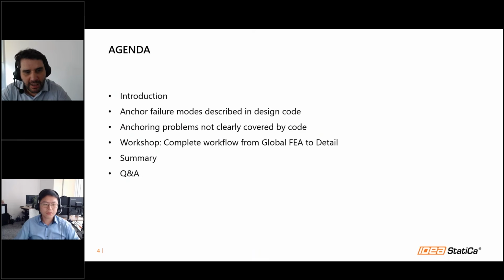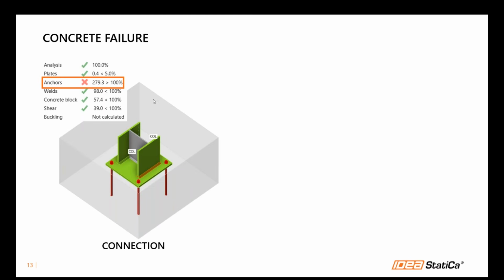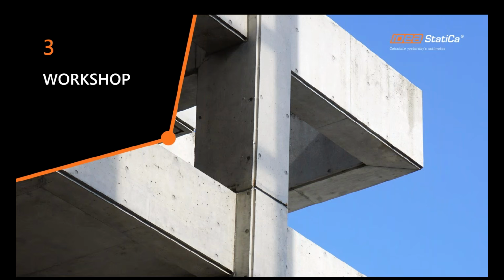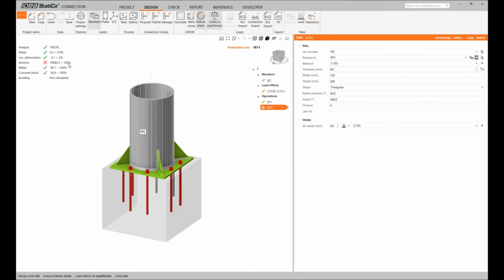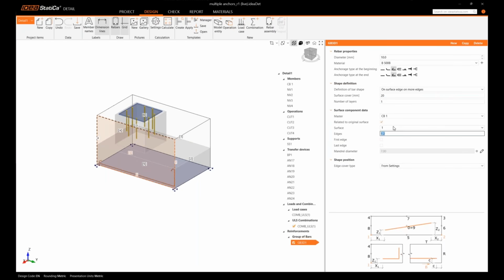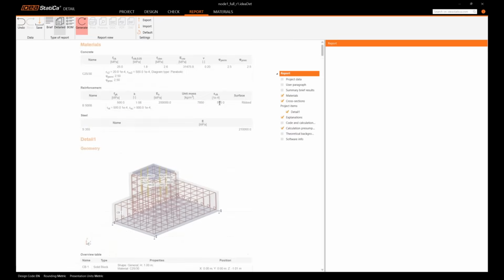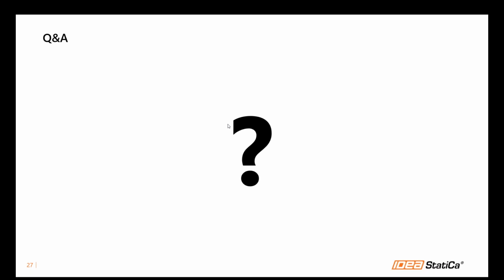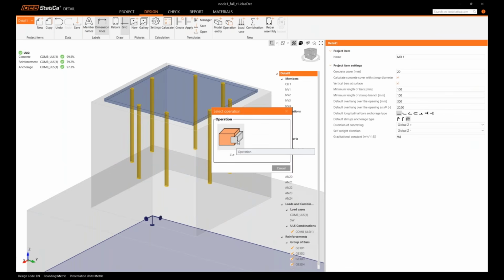Utilizing Reinforcement in Anchor Design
Anchoring is a common engineering problem. There are some scenarios in anchoring which are not well covered by the current code. Learn how to use IDEA StatiCa to make a more accurate analysis on those unclear scenarios.

Join the webinar to see practical examples of how to do the complete workflow (from Global FEA to Detail) in IDEA StatiCa and see how IDEA StatiCa can help you in anchor design.

IDEA StatiCa helps engineers design anchors by allowing 3D modelling of concrete block including the reinforcement. This enables engineers to cover those not so well defined situations in the code, such as using underutilized reinforcement as supplementary reinforcement and multiple anchor blocks.

Engineers can then run the analysis and see how the reinforcement can help to prevent concrete cone breakout and concrete edge breakout in anchor design. IDEA StatiCa also provides a clear 3D stress visualization to help engineers understand how the stress flows from the anchor to concrete, reinforcement and support.

00:00 Introduction
06:23 Anchor failure modes described in design code
09:06 Anchoring problems not clearly covered by code
15:35 Workshop: Complete workflow from Global FEA to Detail
35:13 Q&A